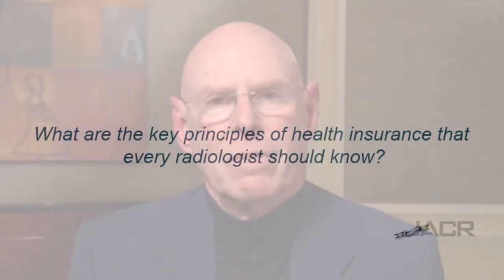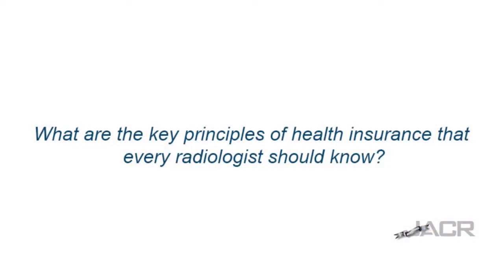The Economics of Health Insurance